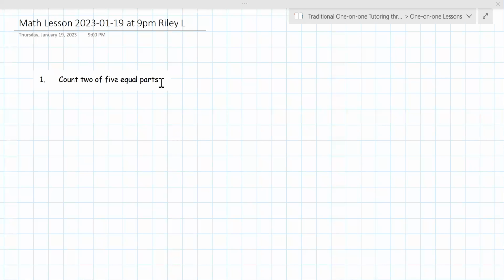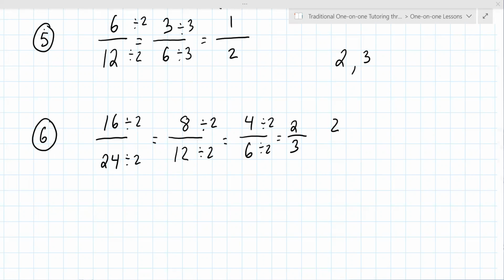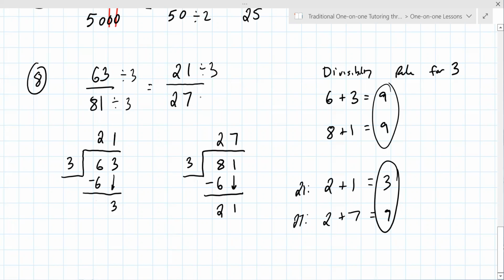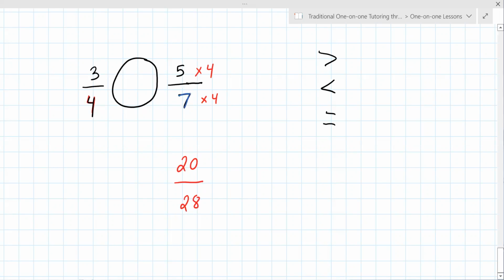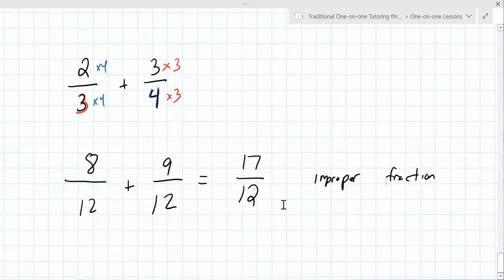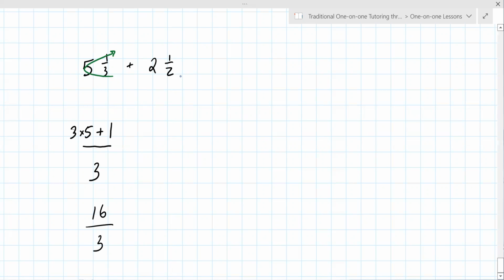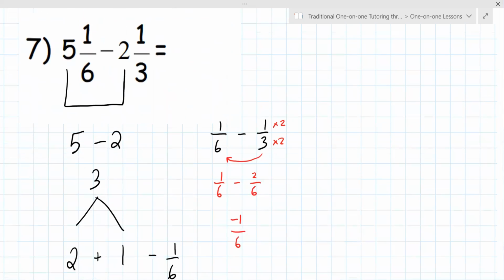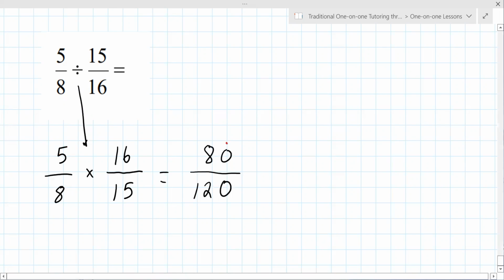High School GED Lesson [2023-01-19 at 9pm MST Riley L]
This lesson covered topics in GED Prep including adding, subtracting, multiplying, dividing, reducing and comparing fractions.